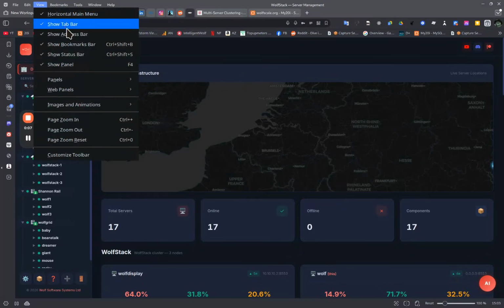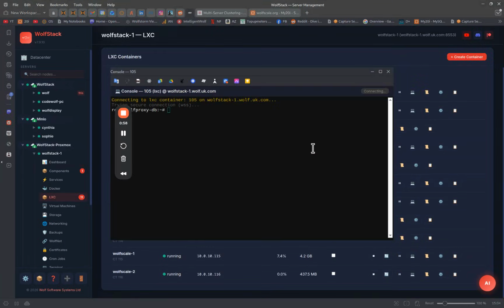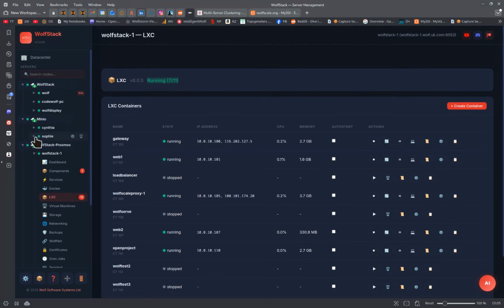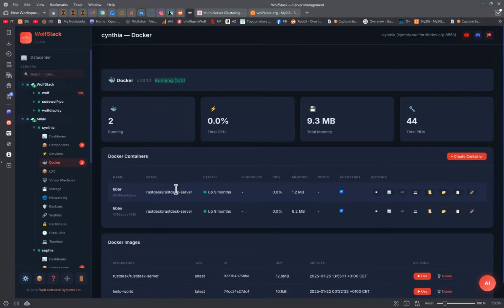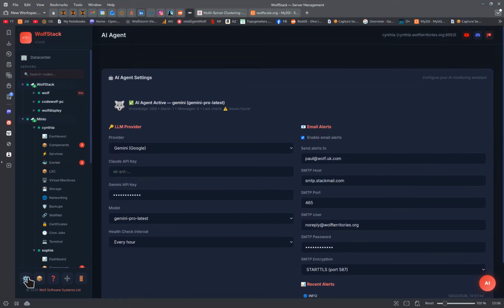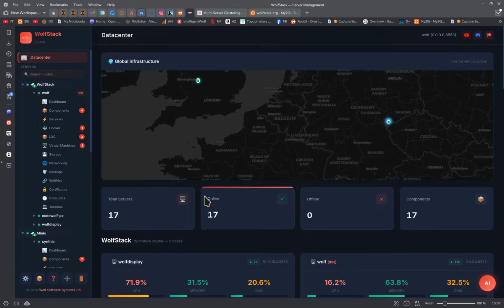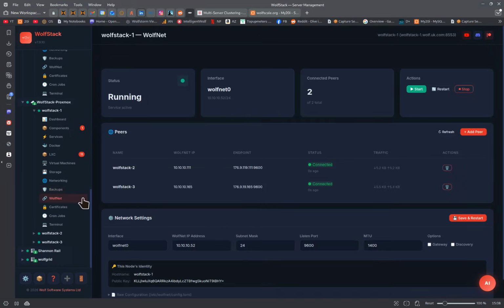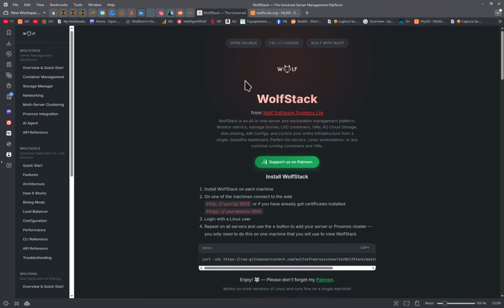WolfStack now installs on top of Proxmox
Add your Proxmox Clusters to WolfStack and  have all of them in one dashboard.